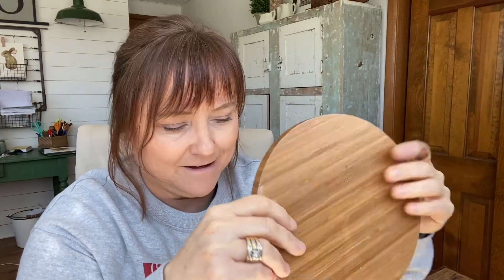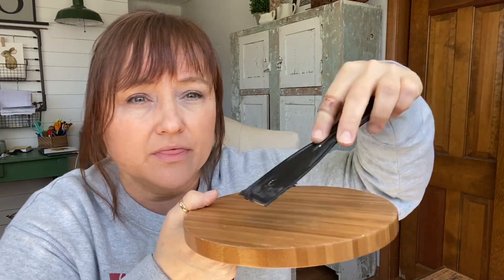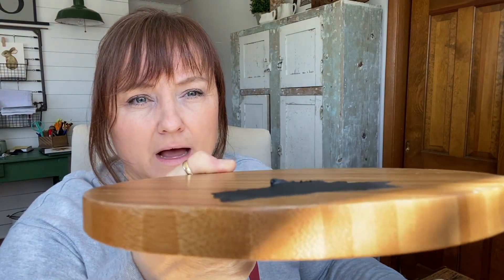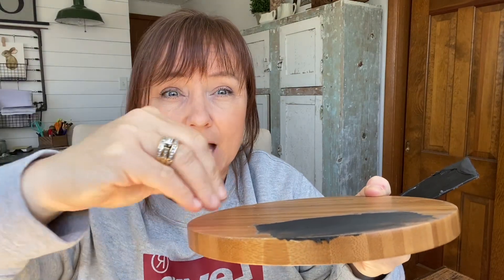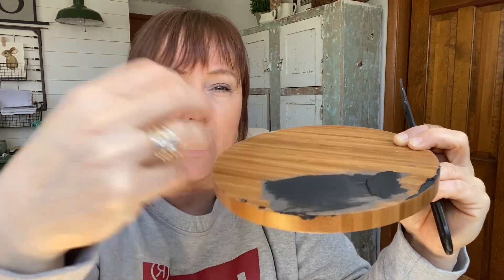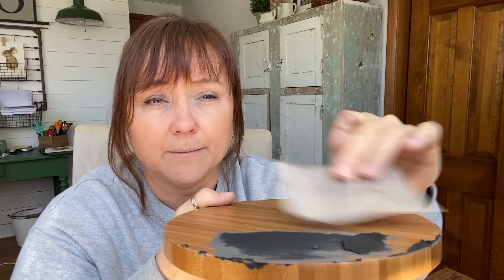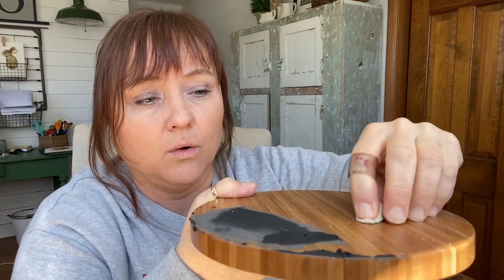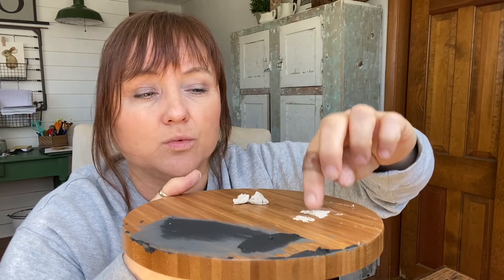Best Wood Fillers For DIY Projects and Furniture Flips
Sharing two of my favorite wood fillers and what I use them both for.